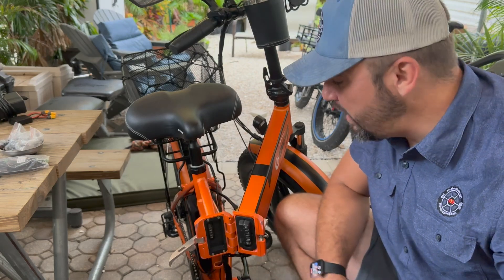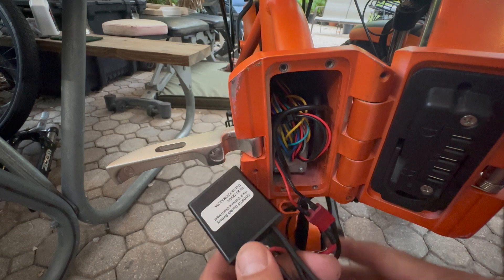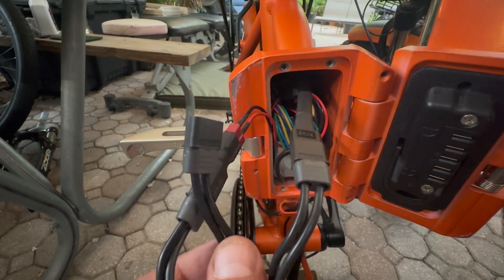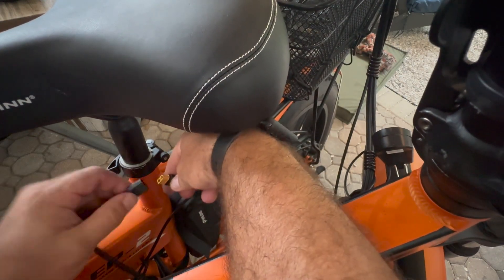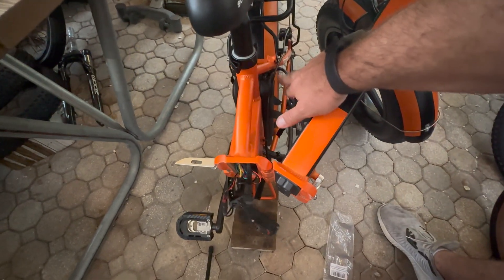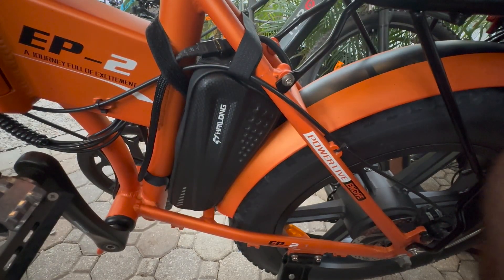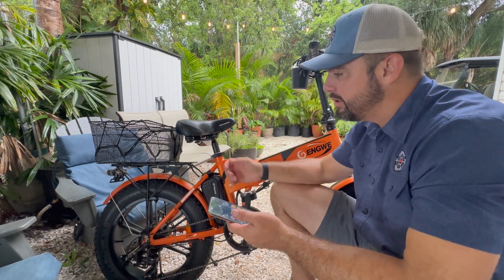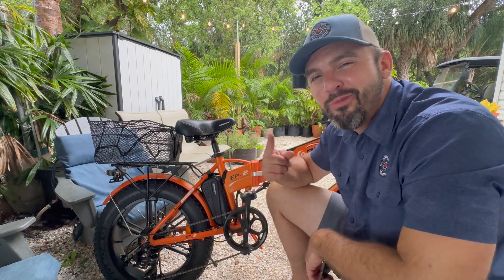Engwe | EP-2 E-Bike | Plug & Play Dual Battery Balancer Kit Install Two Batteries on Electric Bike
"Double the Power: Engwe EP-2 E-Bike Dual Battery Balancer Kit Installation Guide!"
"Extend Your Ride: How to Install Two Batteries with Plug & Play on Engwe EP-2 E-Bike!"
"Unlock Maximum Range: Step-by-Step Dual Battery Install on Engwe EP-2 Electric Bike!"
"Upgrade Your Adventure: Plug & Play Dual Battery Balancer Kit for Engwe EP-2!"
"Power Boost: Installing Two Batteries Made Easy on Engwe EP-2 E-Bike!"